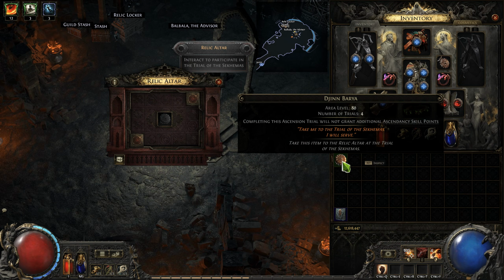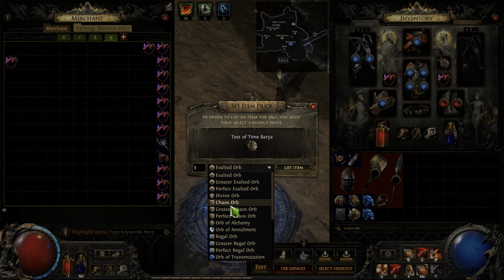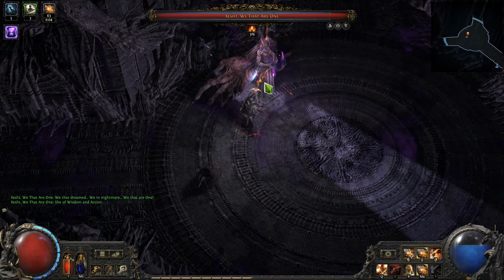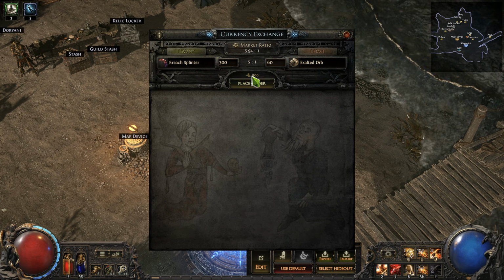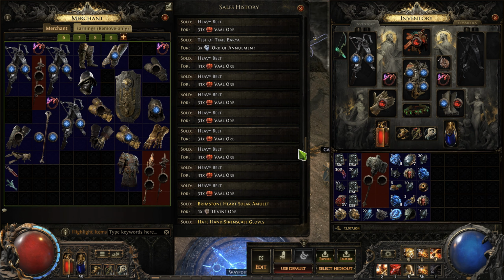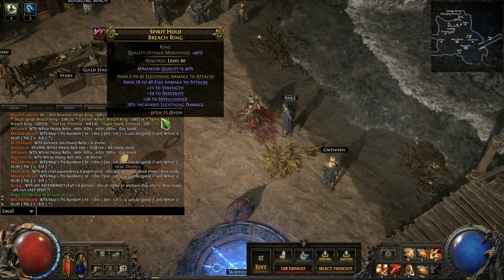Turn 1 Exalted to 1 Divine in 15 minutes | The Best Divine Farming Strat in Path of Exile 2 0.3.0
🔥 Welcome to GRIND HARD SQUAD – Your Ultimate Gaming Hub! 🎮

Looking for the best guides, walkthroughs, and tips for your favorite games? You’re in the right place! We cover MMORPGs, looter shooters, free-to-play games, and more to help you level up your skills and stay ahead of the competition.

✅ In-depth gameplay walkthroughs
✅ Pro tips & tricks to improve your gameplay
✅ The latest on free-to-play and MMORPG updates
✅ Looter shooter strategies for top-tier loot

💬 Drop a comment and let us know what games or guides you’d love to see next! 🚀